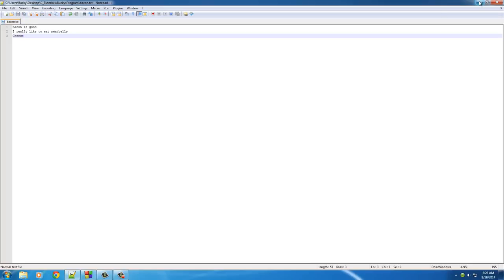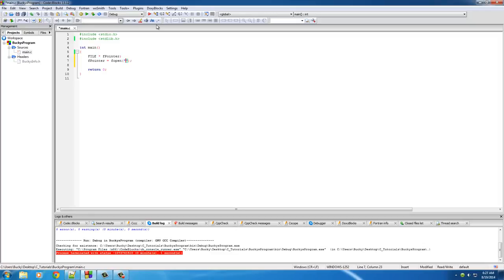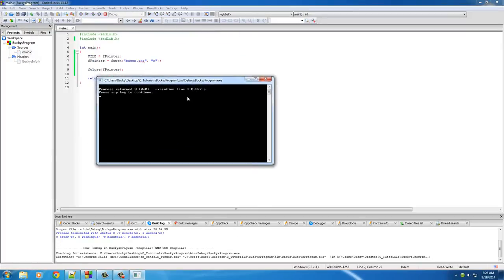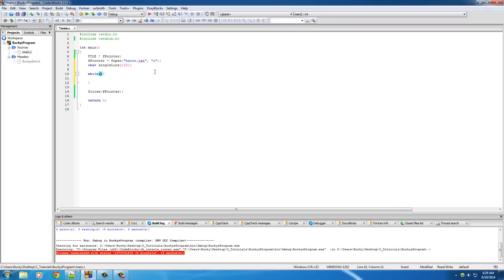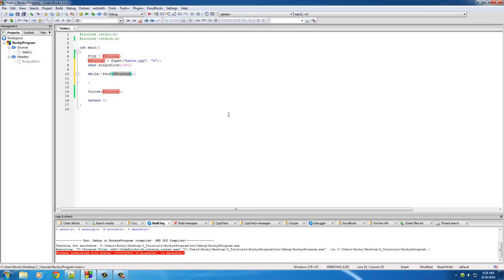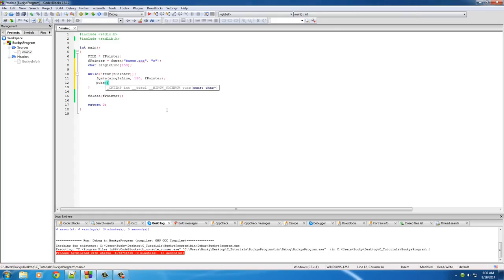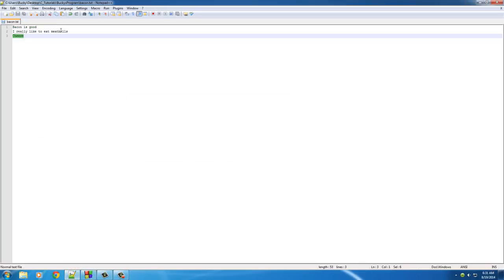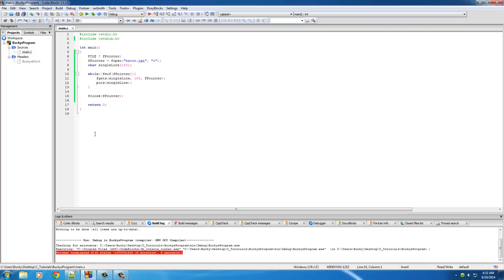C Programming Tutorial 51 How to Read Files